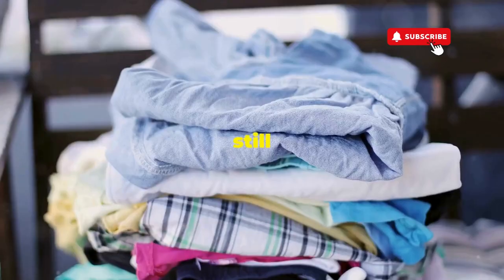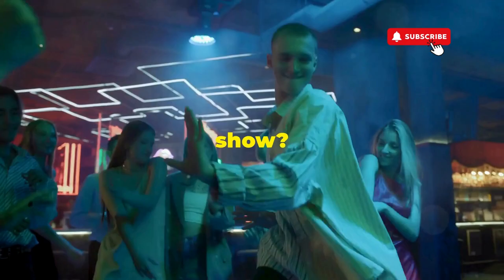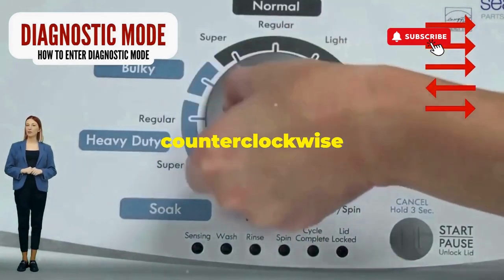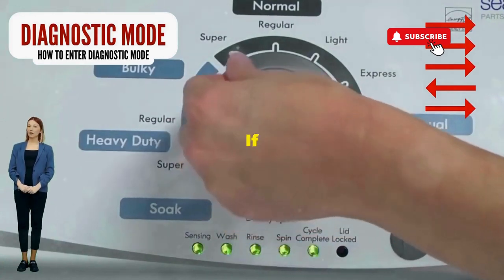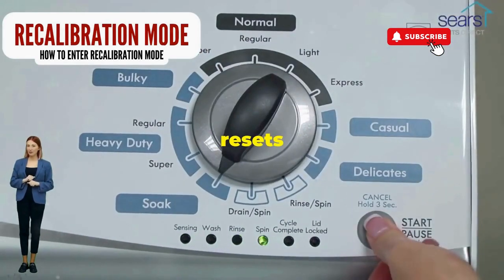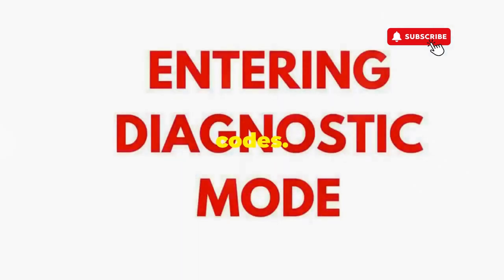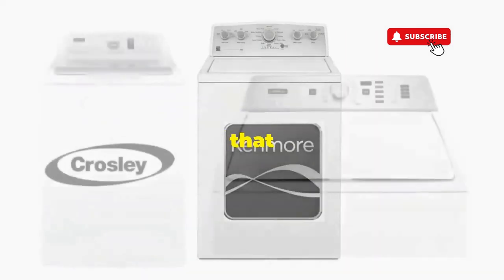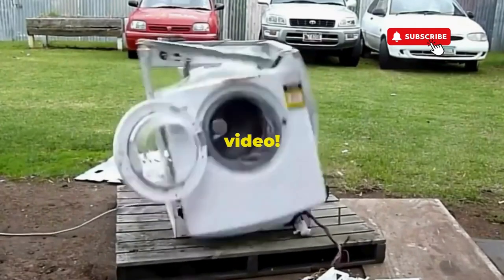How Do I Reset Top-Loading Washing Machine? - Easy Fixes for Homeowners That Save Time and Money!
Vertical Modular Washer Repair Bible :
STEP 1: Recalibrate
STEP 2: Pull Codes
STEP 3: Read Codes
STEP 4: Replace Part

matter!

FREE VMW Bible Are you struggling with the question, "how do I reset top-loading washing machine?" You're not alone! Understanding how to reset a top-loading washing machine can save you time, money, and hassle. In this guide, we'll explain exactly how do I reset top-loading washing machine, step-by-step, to ensure you get your appliance back up and running in no time. Whether you're dealing with a Whirlpool, Samsung, LG, or any other brand, knowing how do I reset top-loading washing machine is crucial.

How do I reset top-loading washing machine? Let's dive right into the process. Many top-loading washing machines have a reset function, and this can vary by model. First, locate the power button and turn the machine off. Then, unplug it from the power source. Wait for a minute before plugging it back in. Turn the machine on and select the reset function from the control panel. If your machine doesn't have a reset button, you might need to reset it manually by turning the cycle selector dial. This guide on how do I reset top-loading washing machine covers all these methods in detail.

Knowing how do I reset top-loading washing machine can prevent unnecessary service calls. Sometimes, errors in the washing machine are just minor glitches that can be easily fixed by a reset. If you're frequently asking yourself, "how do I reset top-loading washing machine?", then it's a sign you need this comprehensive guide. The information provided here on how do I reset top-loading washing machine will help you troubleshoot common issues efficiently.

FAQ Section:
Q1: How do I reset top-loading washing machine if there's no reset button?
A1: If there's no reset button, turn off the machine, unplug it, wait a minute, then plug it back in and turn it on.

Q2: Can resetting my top-loading washing machine fix error codes?
A2: Yes, resetting can often clear minor error codes, but for persistent errors, consult your manual or a technician.

Q3: How often should I reset my top-loading washing machine?
A3: Only reset when you encounter issues like the machine not starting or completing cycles.

Q4: Will resetting my washing machine delete custom settings?
A4: It depends on the model; check your user manual. Some models retain settings, while others might revert to defaults.

Q5: Is resetting my washing machine safe?
A5: Yes, it's a standard troubleshooting step recommended by most manufacturers.